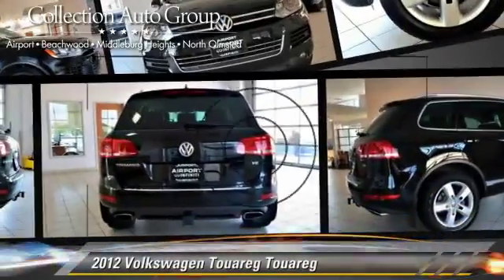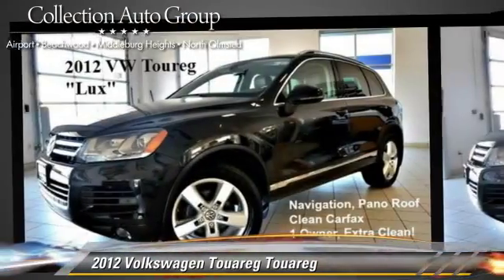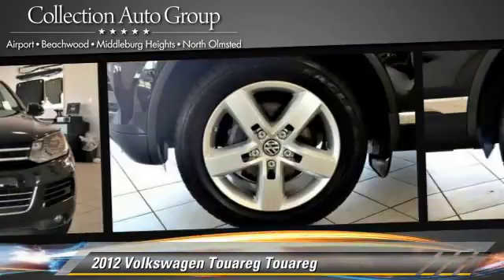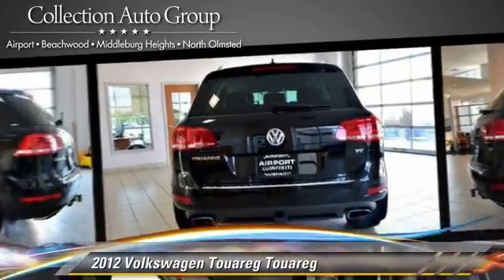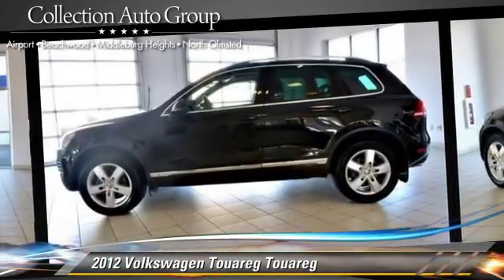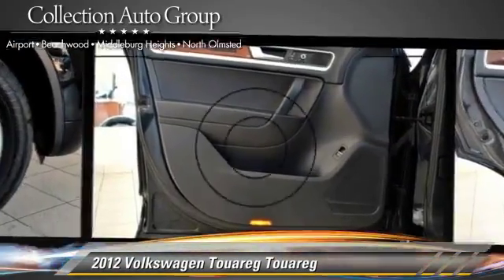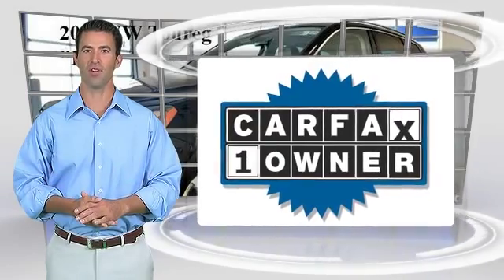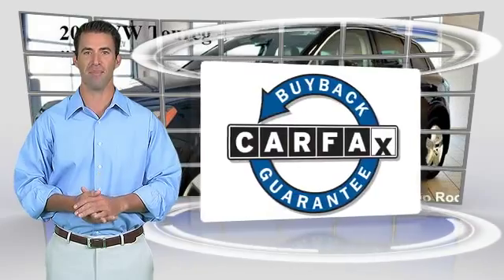Airport Auto Collection, Cleveland OH 44135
13930 Brookpark Road Cleveland OH 44135

[DFIN:2:2792563:I:064B22AB:bba7eca77b8dcf9fd9c8f5102701f2a3]